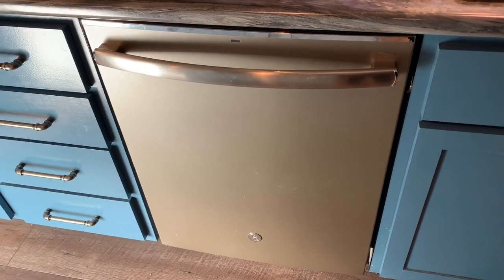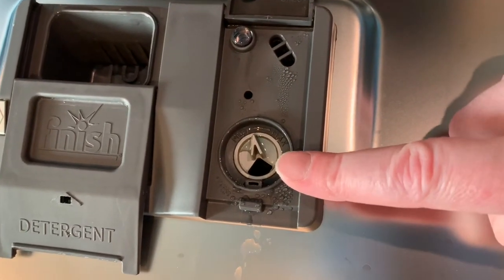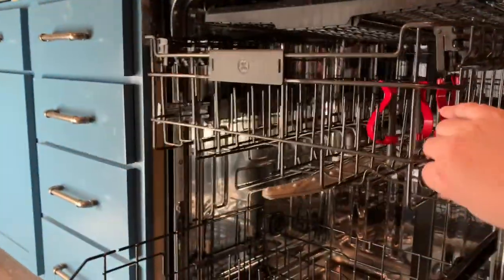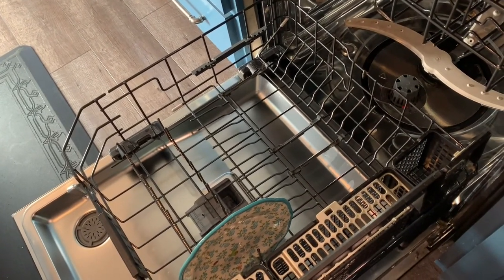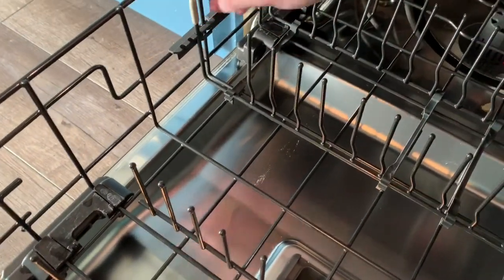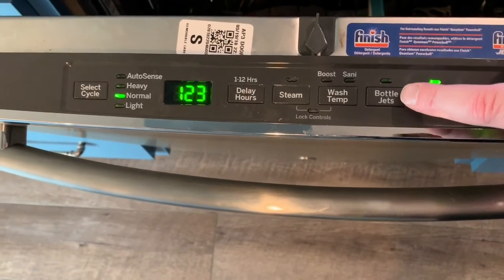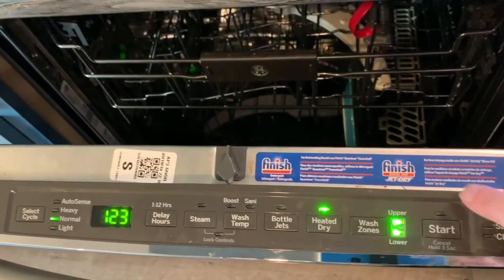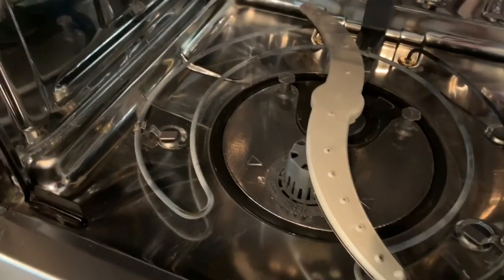Dishwasher How-To, Basics And Maintenance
The first half of this video covers the basics of how to use most dishwashers, using our GE Slate dishwasher as an example. The second portion of this video shows how to do some basic maintenance to keep your dishwasher working at top performance and to extend the life of it.